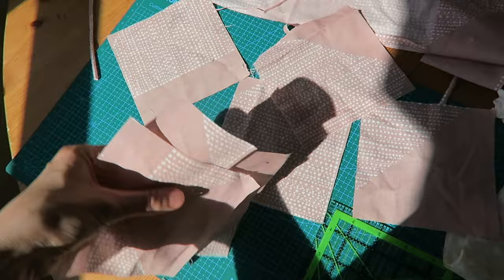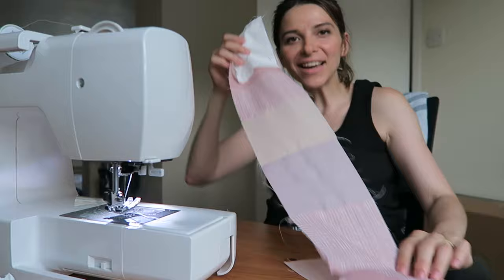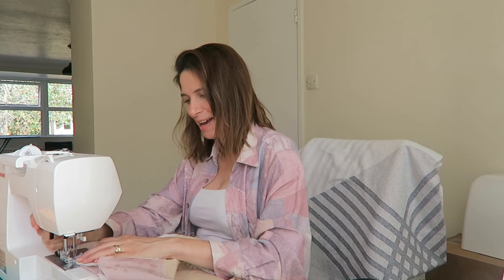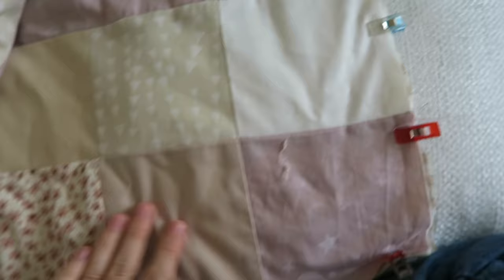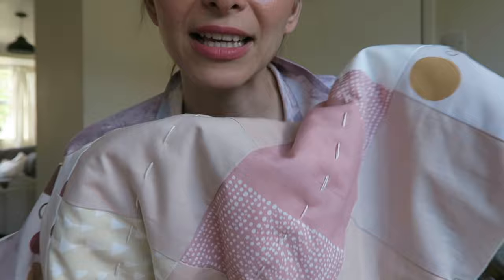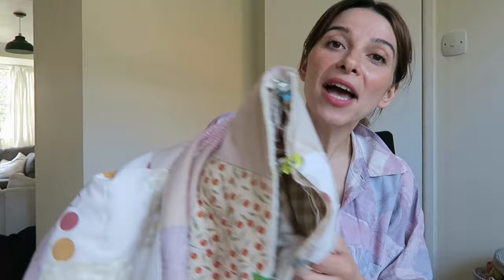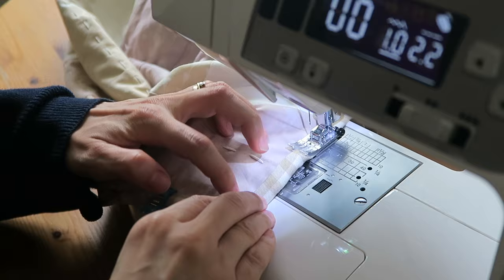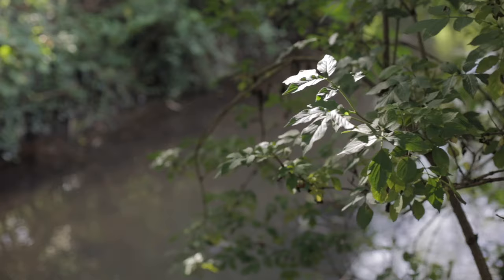Sewing my FIRST QUILT with NO EXPERIENCE / How to make an easy quilt.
Sewing a quilt with no experience. What can go wrong? Surprisingly, nothing went wrong and considering that there's hand quilting, patchwork, bias binding involved, I am surprised myself.

This could also be classed as a tutorial as I give you all of the steps you need in order to make your own easy quilt!

For my daughter's first birthday I wanted to gift her a quilt. Something that she could use and she could hold on to for as long as she wants to. In my mind I see this quilt being passed down to her children, but I don't know if that's wishful thinking.

For this quilt I didn't pick a pattern I chose what my heart loved and went for it.

I had so much fun sewing the pieces together, then sewing the rows together and then my favourite part hand stitching the quilt together. Such a therapy, better than many things on this earth.

I finished the quilt with bias binding and wow! I am in love.

This baby quilt is beyond what I expected it to be. It has come out so, so well and I am in love. This handmade quilt that I have sewn is not perfect in any way but it is beautifully imperfect and carefully handmade.